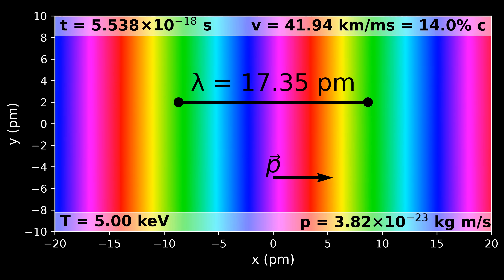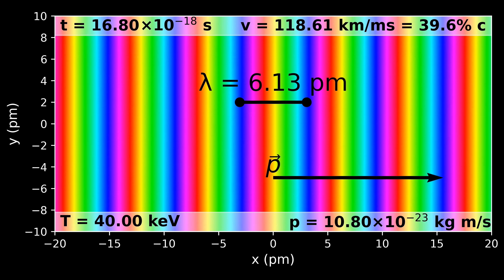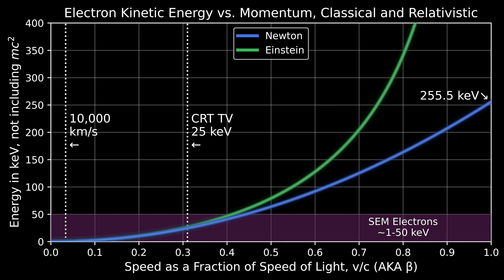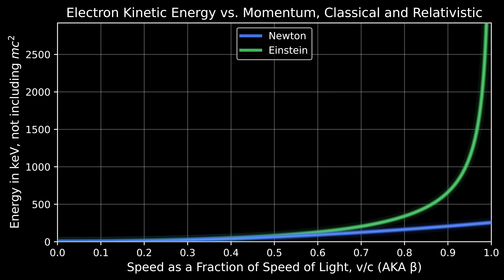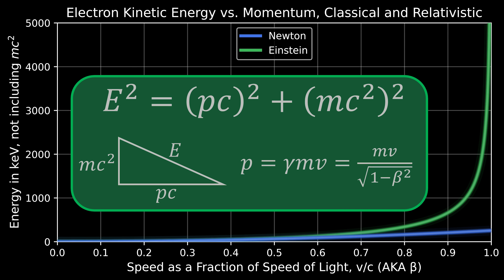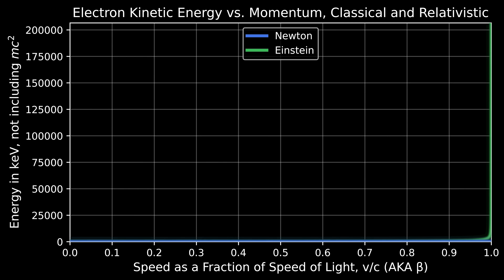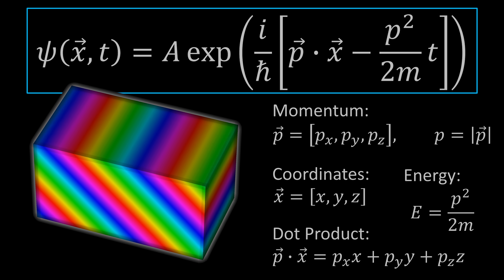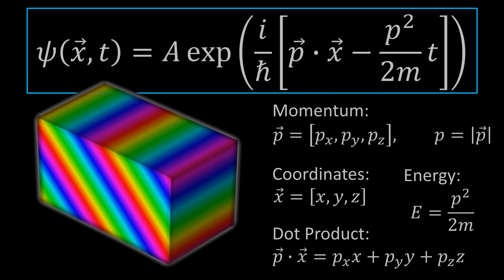Why Relativity Breaks the Schrodinger Equation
In this video, we look at why the Schrodinger equation is incompatible with special relativity, specifically through the lens of Schrodinger plane waves, and the energy vs. velocity curves for relativistic and classical physics.

Stay tuned for the next videos, in which we will derive relativistic wave equations, explore the four-potential and gauge symmetry, and eventually will return to hydrogen with a relativistic treatment of the electron! :)

For further reading, please check out Introduction to Elementary Particles, by David Griffiths. That book provides a ton of insightful context around the ideas in this quantum physics playlist.

Chapters:

0:00 Intro
0:50 Schrödinger Free Particle
2:00 2nd Order in Space, 1st in Time
2:52 Schrödinger Plane Waves
5:03 de Broglie Relations
6:55 Relativistic vs. Classical E(v) Curves
13:00 Ultra-relativistic LEP Electron
14:34 Returning to the Plane Waves
15:44 Concluding Remarks